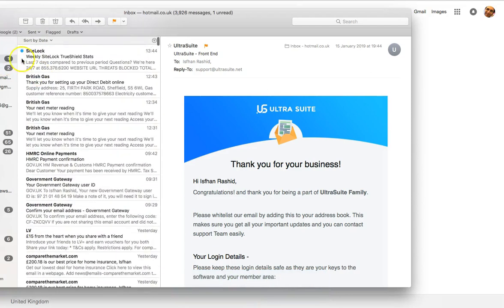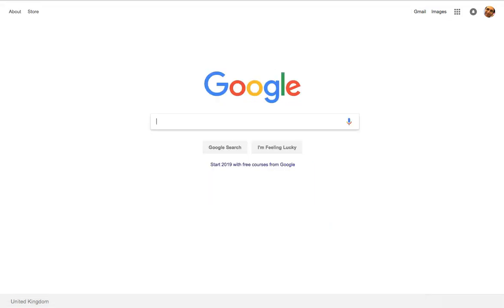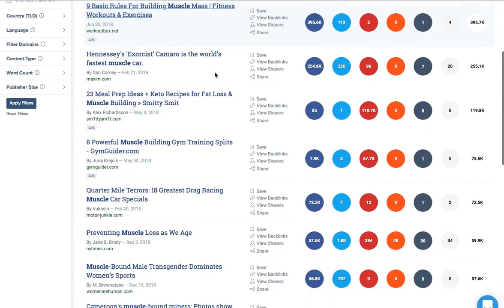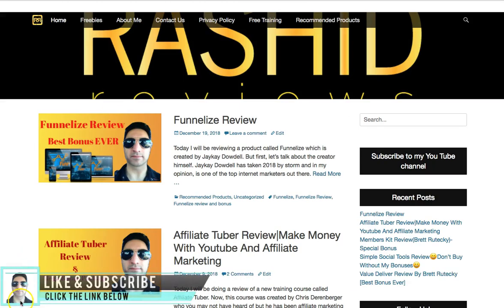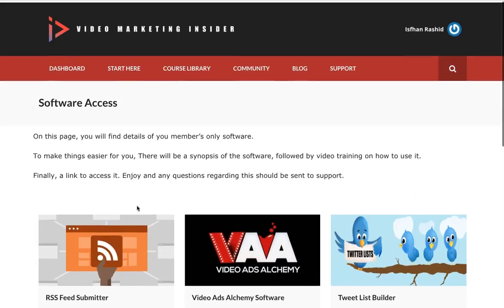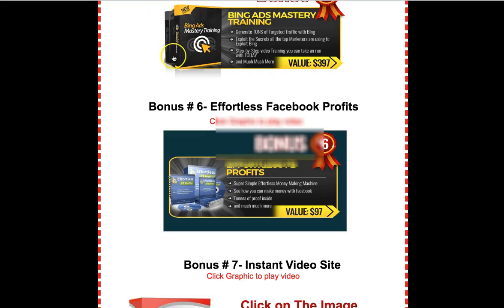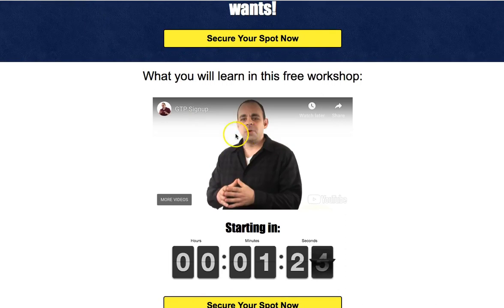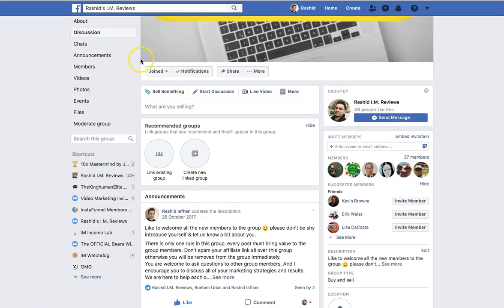How To Increase Email Open Rates [Plus V. M. I. Review]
This is a short tutorial on how to get people to open your emails. Remember the main reason why people will open your emails will be because of your enticing subject line. So the first thing you'll want to do is go through your inbox and get ideas on what subject lines the top marketers use and simply mimic what they do. Also, don't forget to keep your first sentence intriguing as this will be shown before they even open the email. There is a website you can use to get ideas on which subject lines get the highest open rates. Simply watch the video above to learn more.